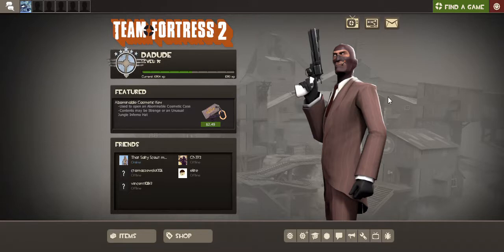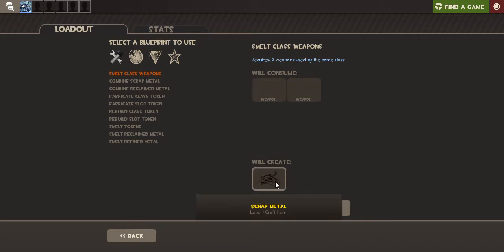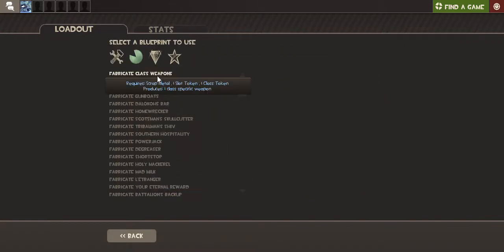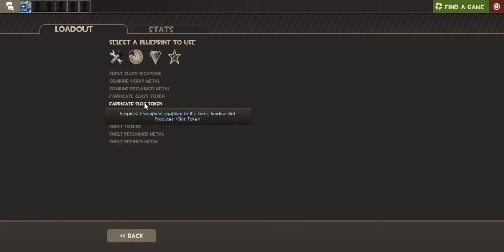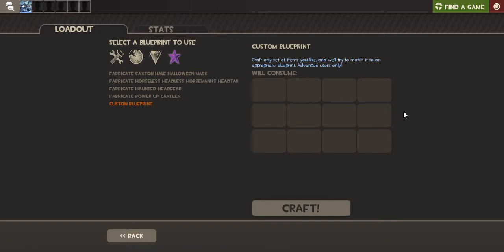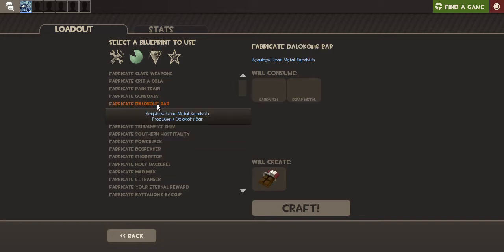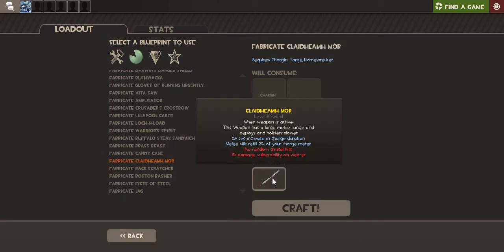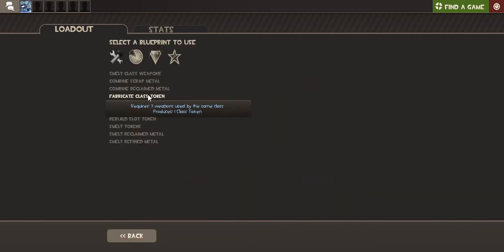How to CRAFT Cosmetics and RARE ITEMS!! | TF2 tips for beginners!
these are just some ways to craft. Don't be offended if you were looking for a specific items.